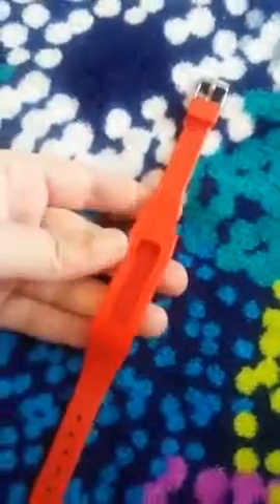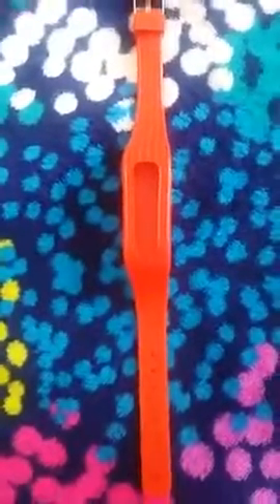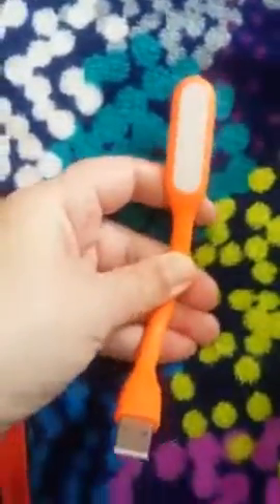Sibode Colorful Replacement wristband is a useful product to have if you have a Fitbit